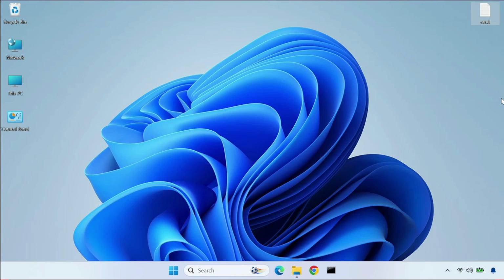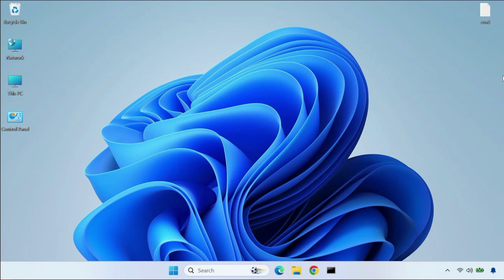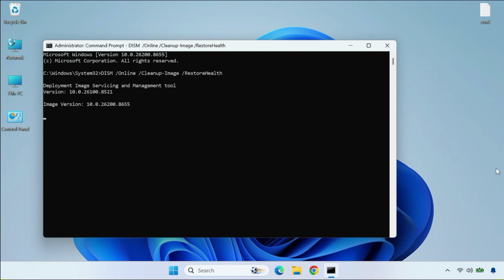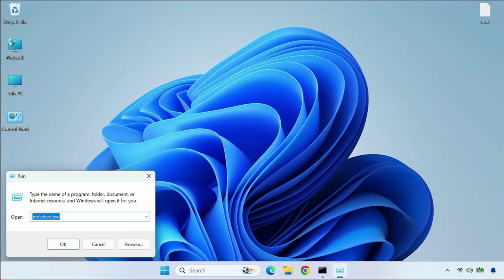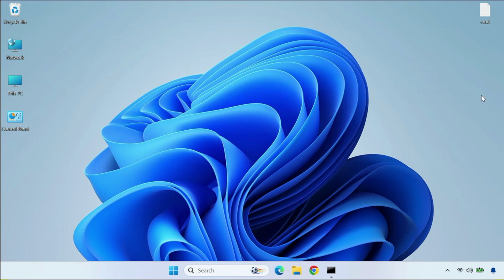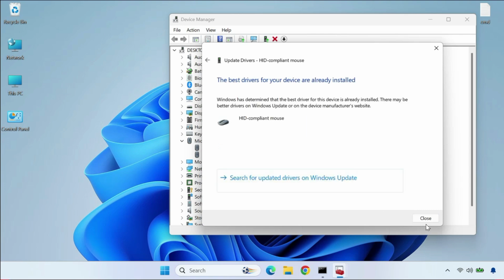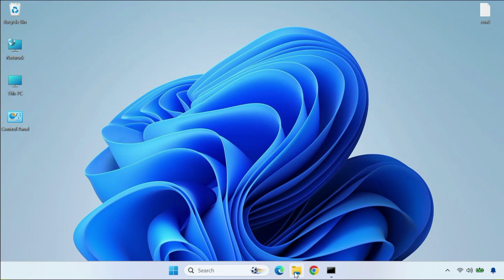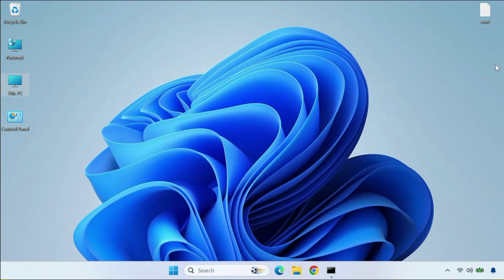Fix Drag and Drop Not Working in Windows 11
Fix Drag and Drop Not Working in Windows 11 – Easy Solution!
Can't Drag and Drop Files? Here's the Windows 11 Fix!
Windows 11 Drag and Drop Not Working? FIX It Fast!
How to Fix Drag & Drop Not Working in Windows 10/11
Drag and Drop Suddenly Stopped Working? Complete Fix Guide
File Explorer Drag and Drop Not Working? Solved!
Mouse Drag and Drop Not Working on Windows? Try These Fixes!
Windows 11 Drag & Drop Broken After Update? Fix Now!
Unable to Drag Files or Folders? 100% Working Windows Fix
Restore Drag and Drop Functionality in Windows 11